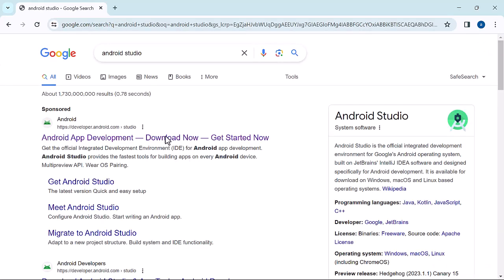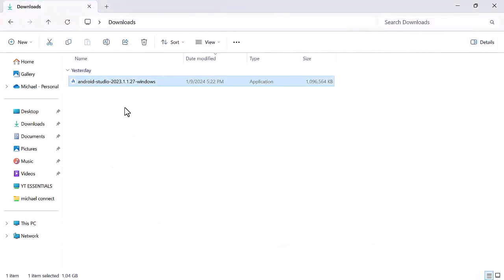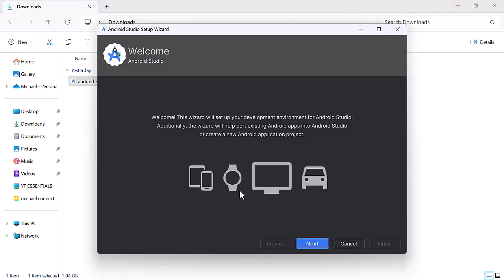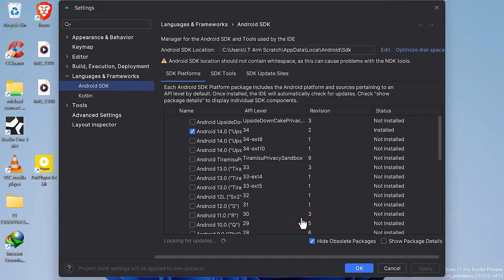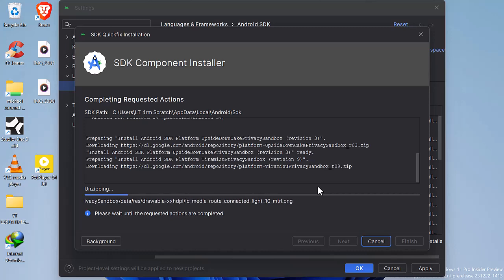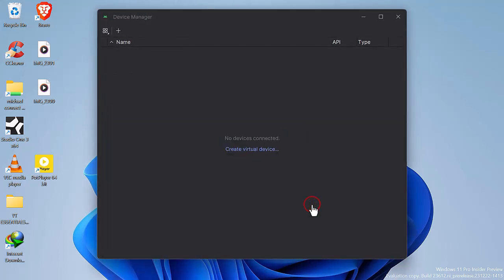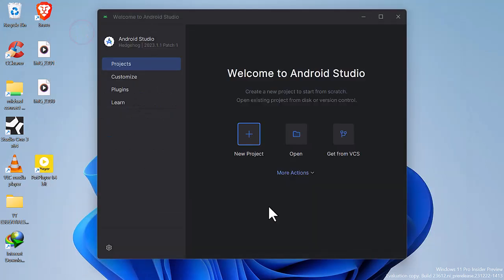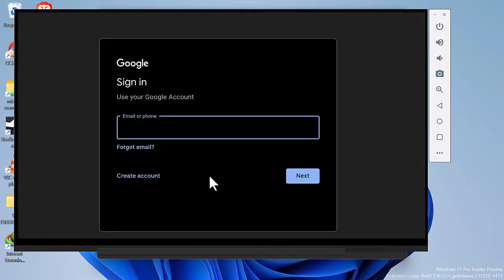How to Install Andriod TV on Windows 11/10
"Unlock the ultimate entertainment experience with our step-by-step guide on installing Android TV on your Windows 11/10 PC! 🌐🖥️ Transform your computer into a powerful Android TV hub and gain access to a world of apps, games, and streaming services right at your fingertips. 🎮📺

In this comprehensive tutorial, we'll walk you through the seamless process of setting up Android TV on your Windows device, opening up a new realm of possibilities for both work and play. Whether you're a tech enthusiast looking to explore the latest innovations or someone seeking a one-stop solution for all your media needs, this video has you covered.

🚀 Key Features Covered:
✅ Simple installation steps for Windows 11/10
✅ Optimizing your PC for the best Android TV experience
✅ Accessing a vast library of apps from the Google Play Store
✅ Gaming on a larger screen with enhanced controls
✅ Streaming your favorite content seamlessly

Join us on this exciting journey to bridge the gap between your Windows PC and the Android ecosystem. Elevate your entertainment setup and make the most out of your hardware!

👁️‍🗨️ Don't miss out on the future of multimedia integration - hit play now and transform your Windows 11/10 into the ultimate Android TV powerhouse! 🚀🔥 AndroidTV Windows10 Windows11 TechTransformation EntertainmentRevolution"